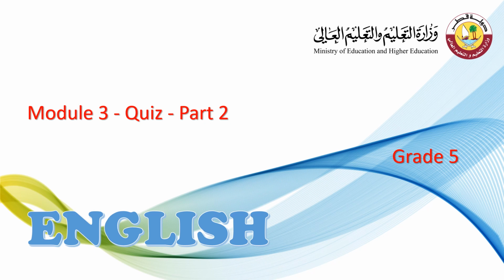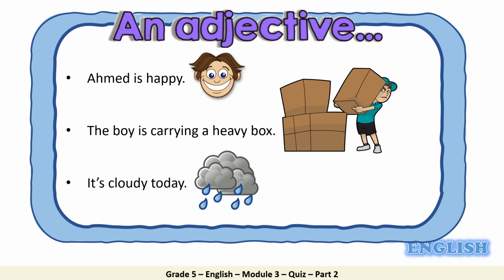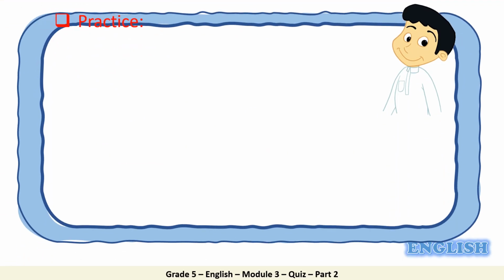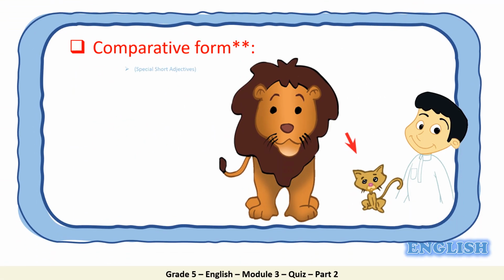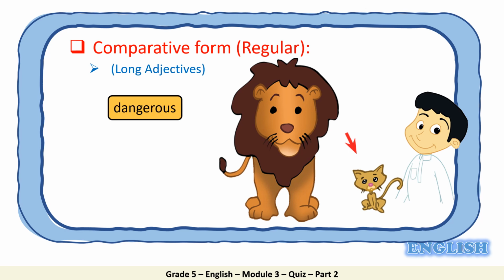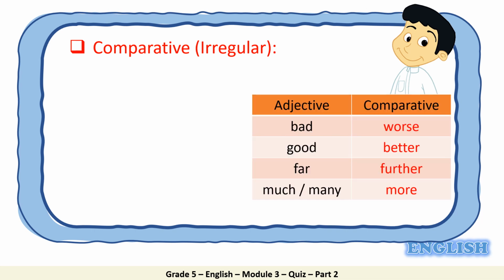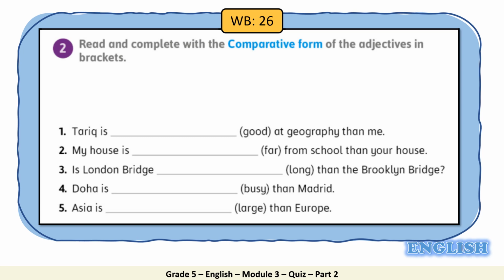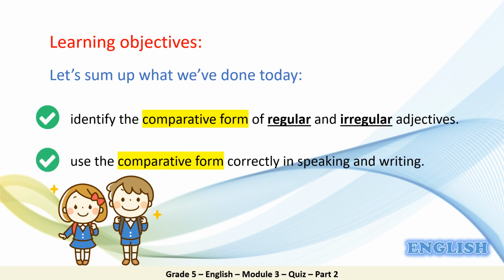Grade 5 English Module 3 Quiz Part 2